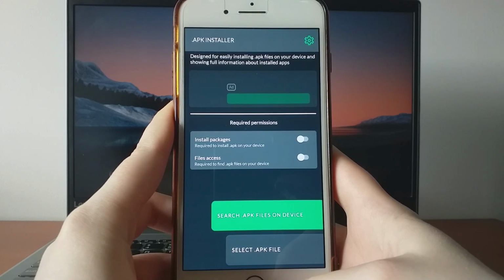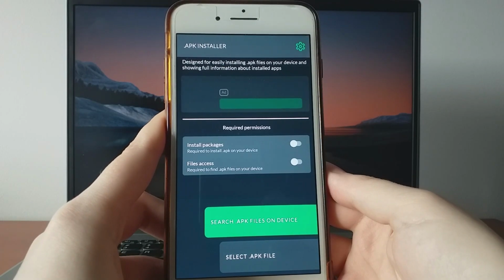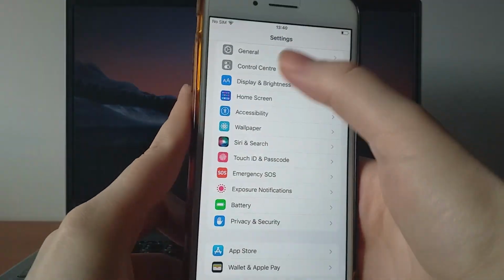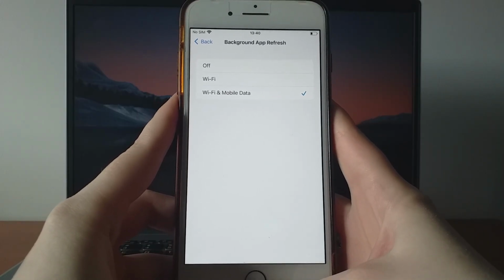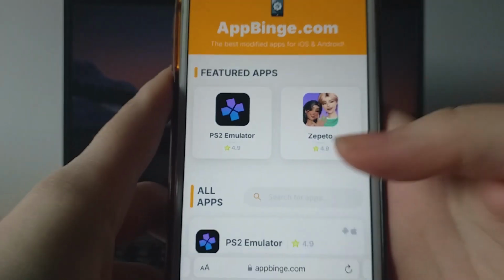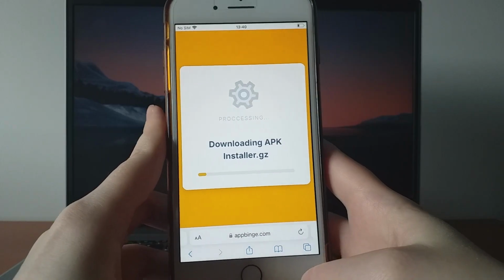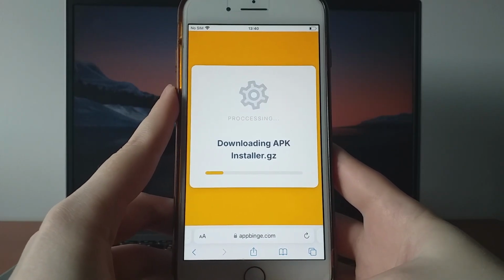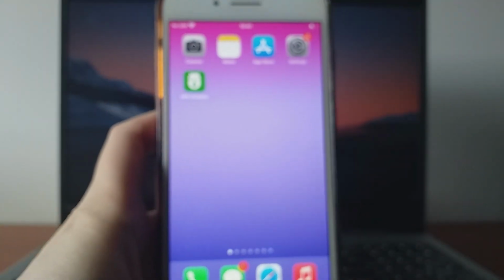How to Get APK Files on iOS - APK Installer for iOS! (Download Tutorial)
Hey everyone! Today, I'm thrilled to share how to install APK Files on iOS! Follow along as I guide you through each step to make sure everything goes smoothly. Don't forget to watch until the end to catch all the important details. I can’t wait to connect with you in my future videos!